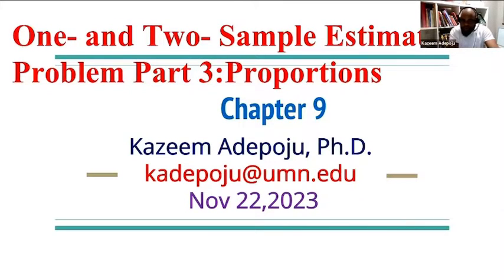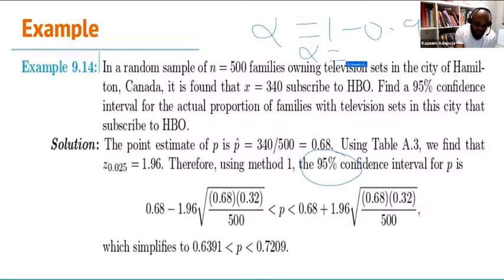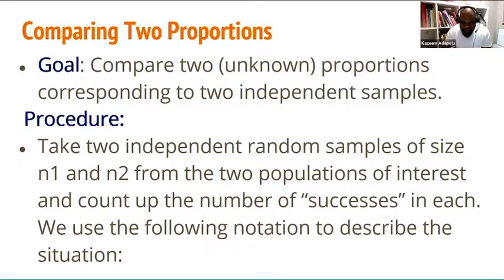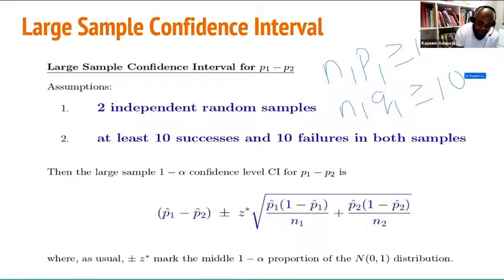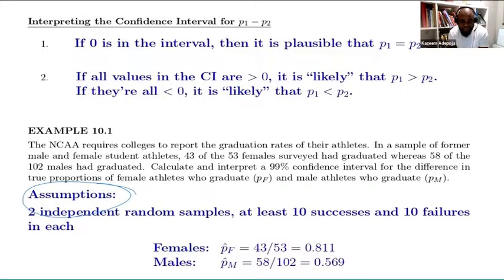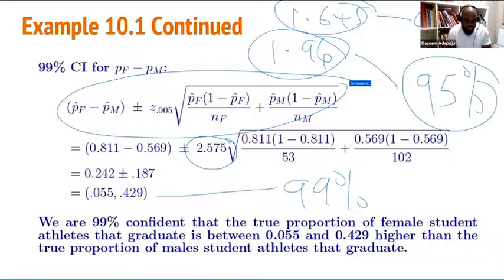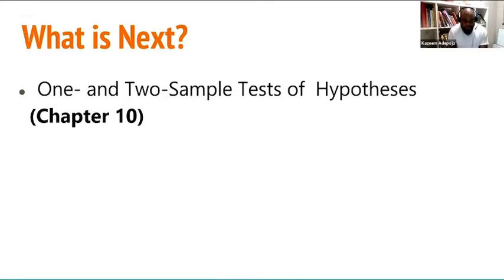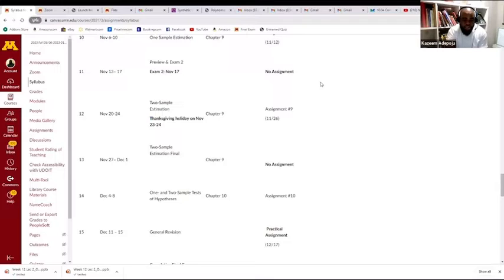One and two Sample Estimation Problem Part 3